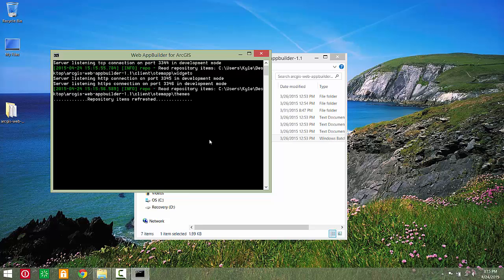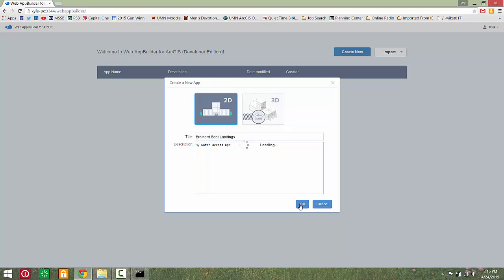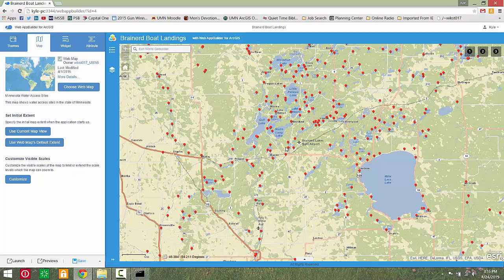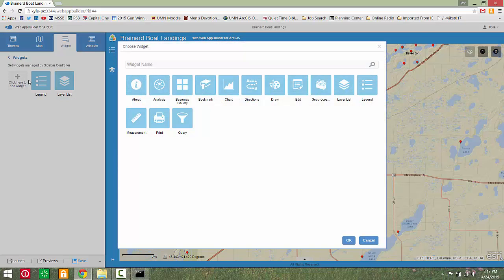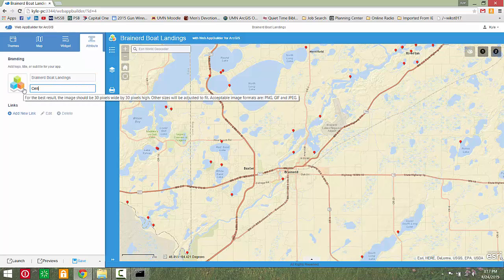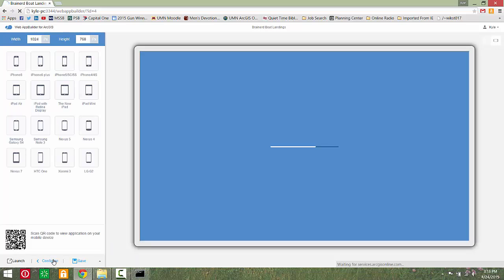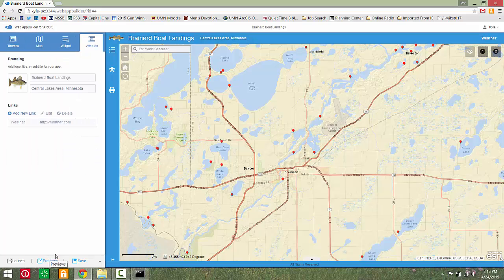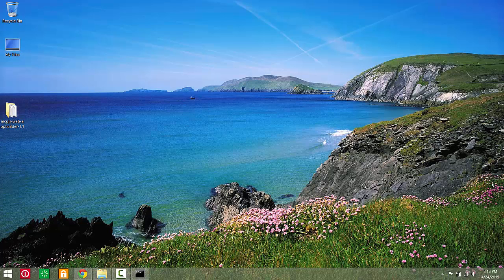ArcGIS Web AppBuilder - Create Simple Web App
Tutorial creating a simple web app using Esri's Web AppBuilder Developer Edition 1.1 for ArcGIS Online Organization 10.3.1 on Windows 8.1.